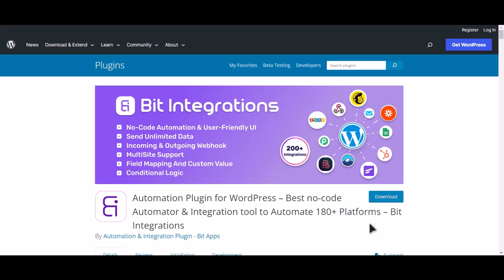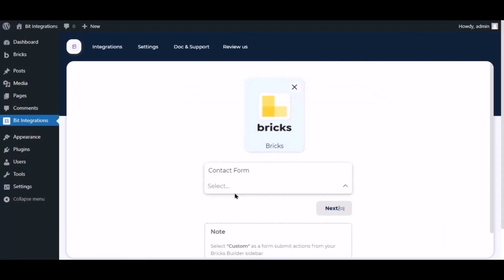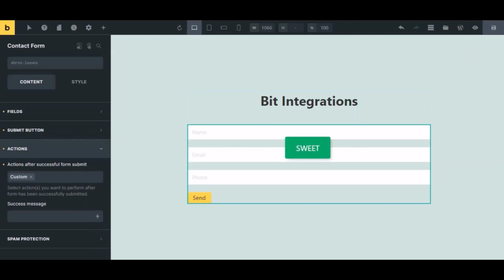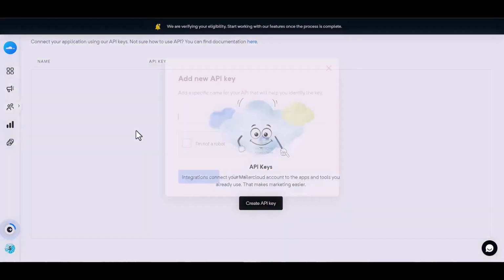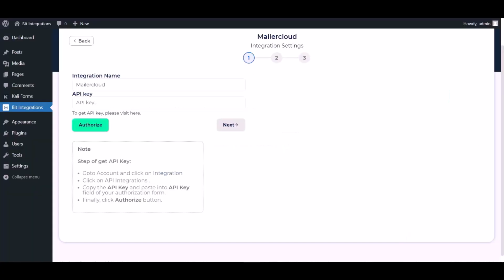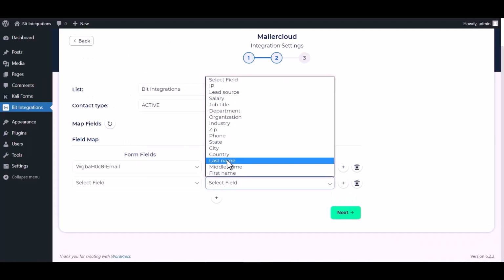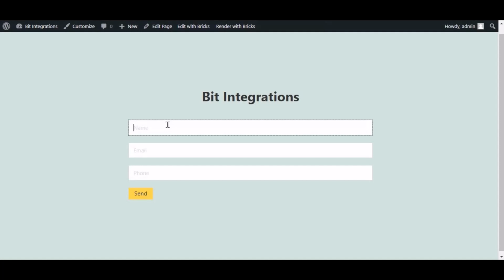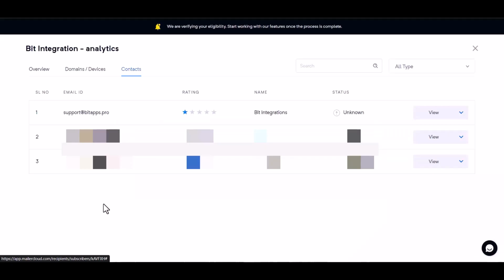Integrating Bricks Form with Mailercloud | Step-by-Step Tutorial | Bit Integrations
In this video, we'll guide you through the seamless integration of Bricks Form with Mailercloud, a robust Email Marketing platform, using the Bit Integrations WordPress plugin.

Unlock the power of email marketing automation and streamline your workflow with our step-by-step tutorial.

Key Highlights:
✅ Learn how to effortlessly connect Bricks Form with Mailercloud.
✅ Enhance your email marketing strategy with hassle-free integration and data synchronization.

Whether you're a business owner, marketer, or email marketing enthusiast, this integration empowers you to efficiently manage and synchronize your Bricks Form submissions with Mailercloud.